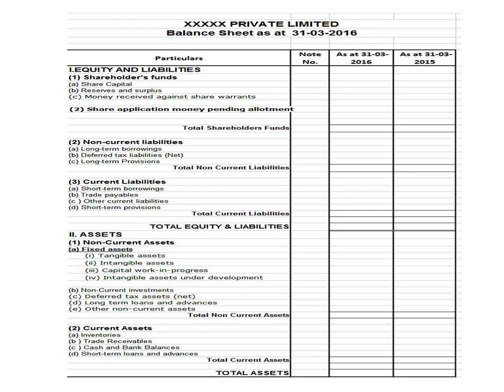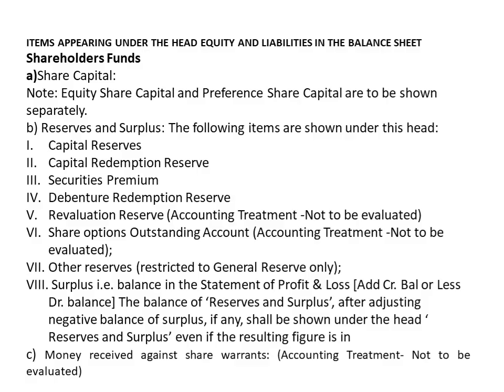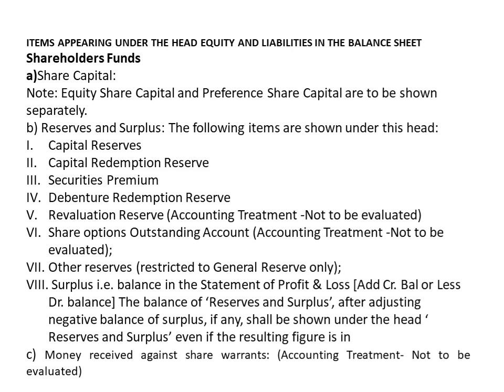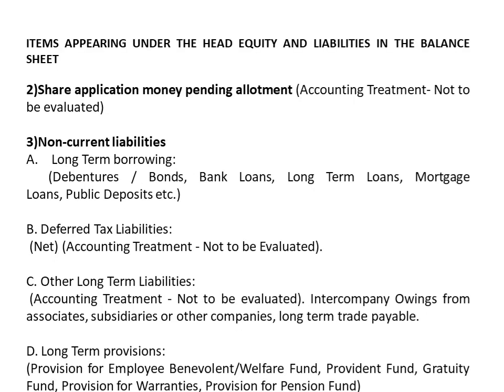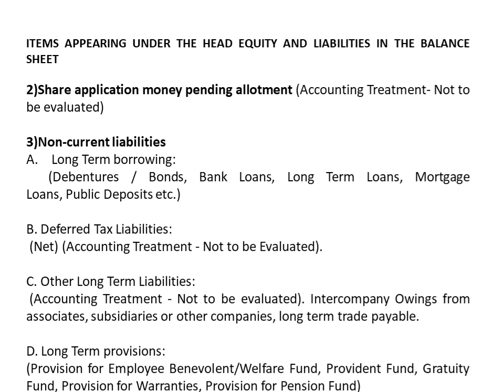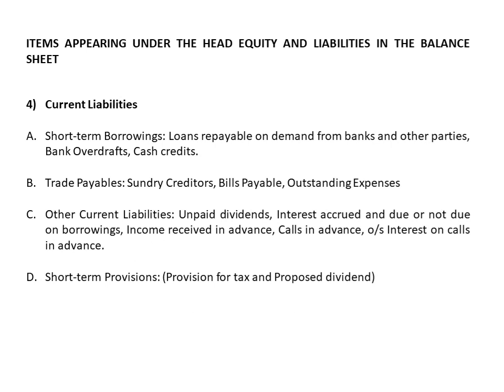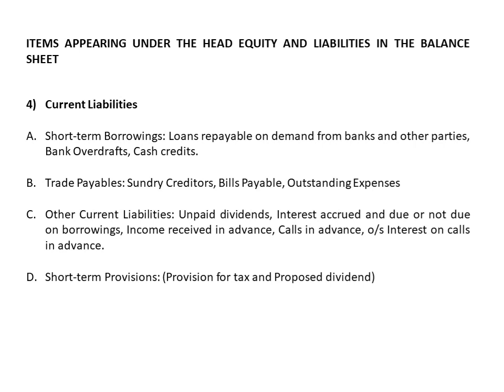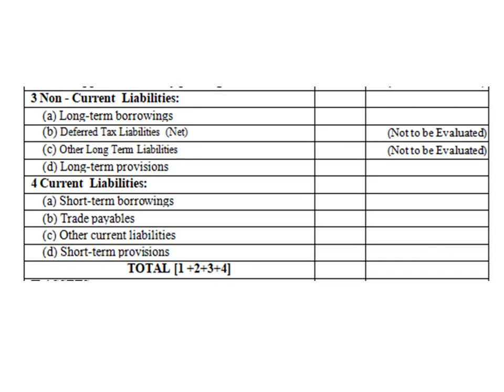Corporate Accounting session 20